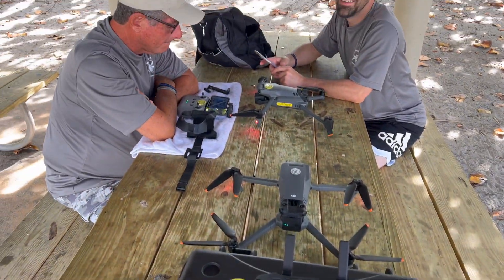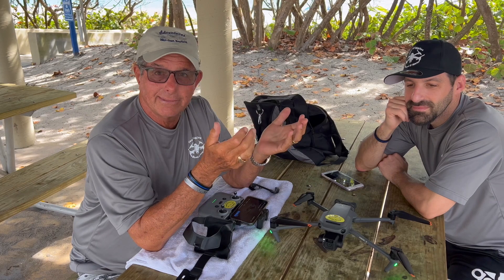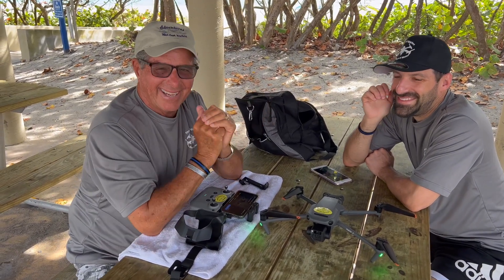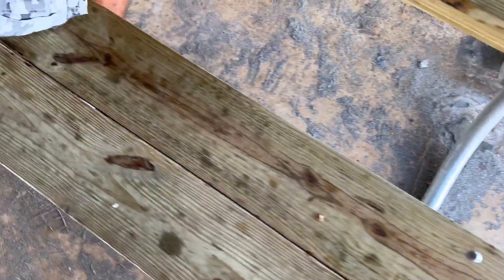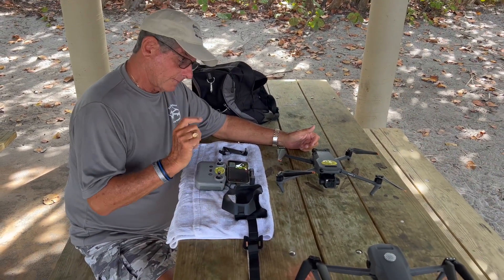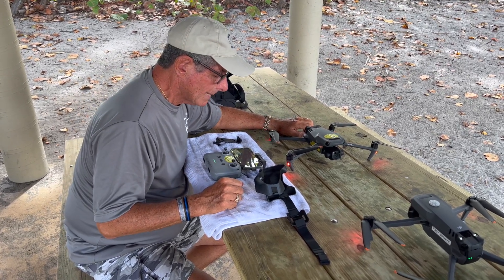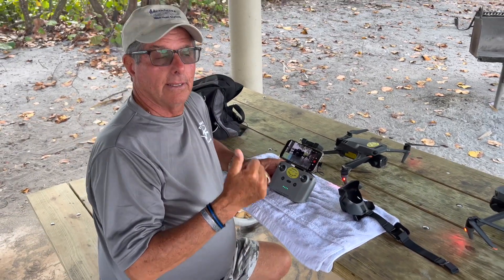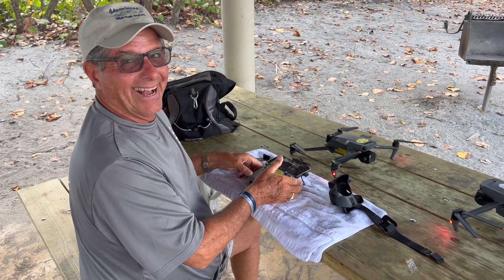DJI Mavic 3 Firmware Update Fixes Satellite Issue!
The update we have all been waiting for has finally arrived for the Mavic 3, V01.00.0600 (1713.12). It fixes the slow satellite issue. It started to appear for IOS early on March 23, 2022.

Ray Kelly, TJ Alexander and I tested it out at Carlin Park in Jupiter Florida.

Fly App V1.5.10
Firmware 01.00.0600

I will leave Amazon links down below, if you like purchase either of these drones I show in the video. And it will help the channel if you use these links.